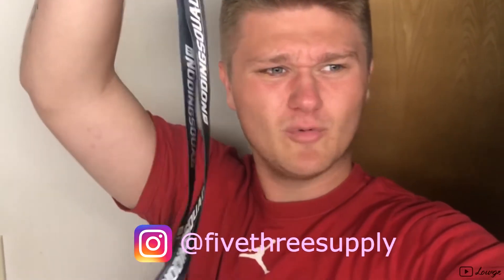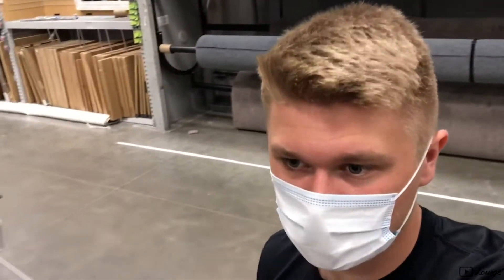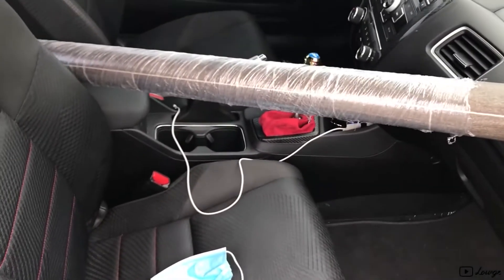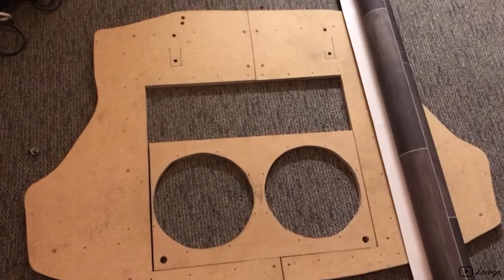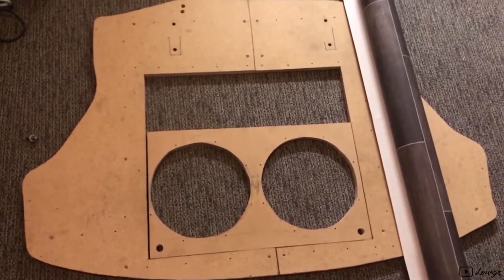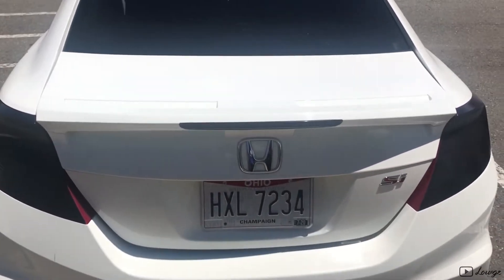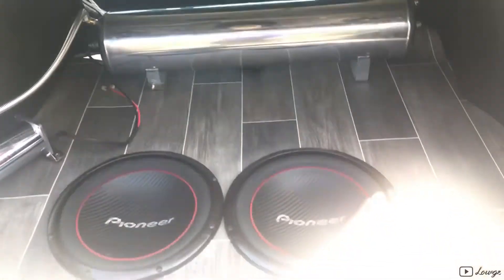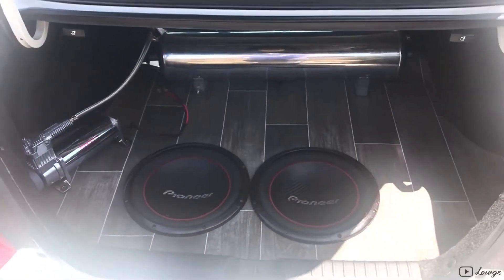DIY WOOD TRUNK SETUP *$20 MOD*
After replacing both of my compressors in my air ride, I decided to re-do the trunk floor with a hardwood look! I still need to tidy some things up in the trunk, but all in all it looks pretty good!